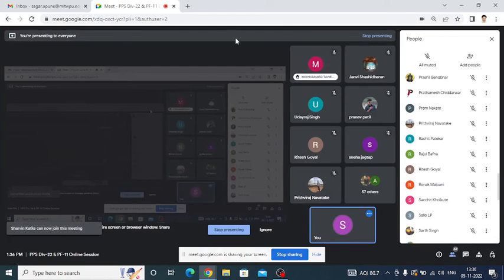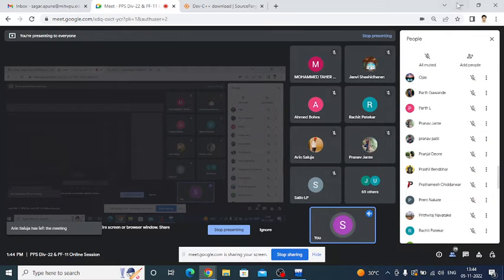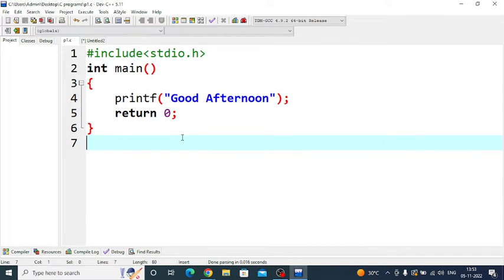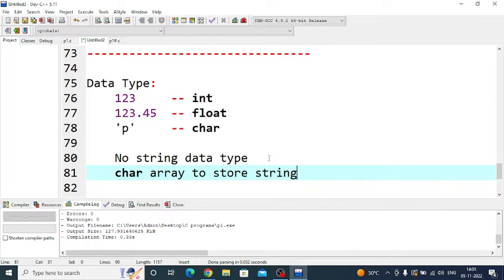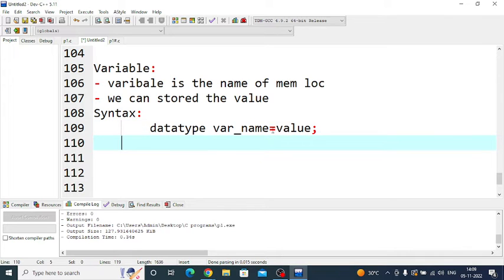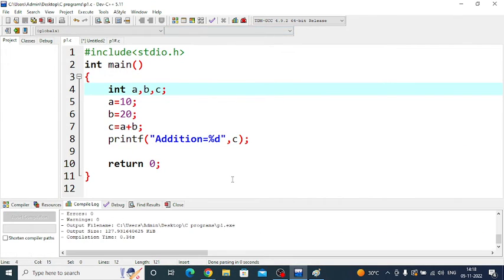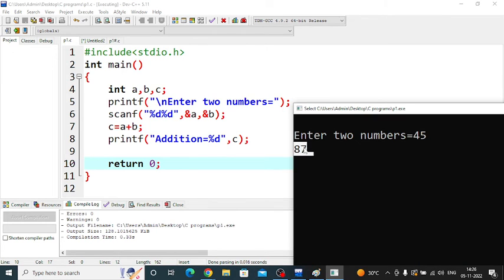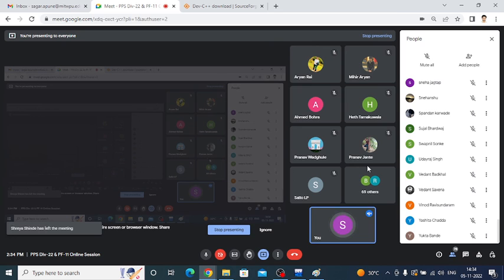PPS & PF online session-1 | C language | How to create simple C program